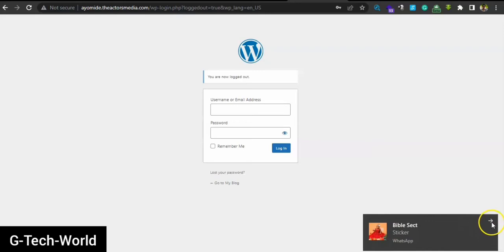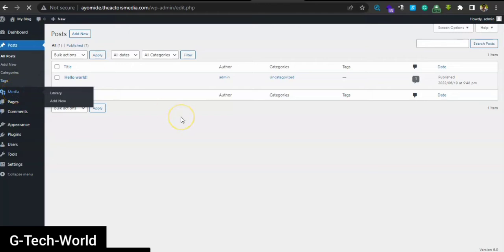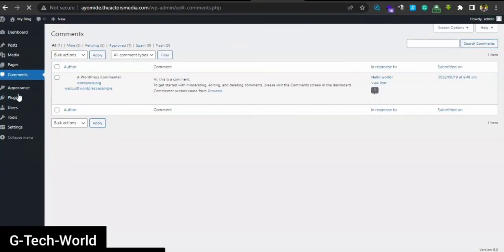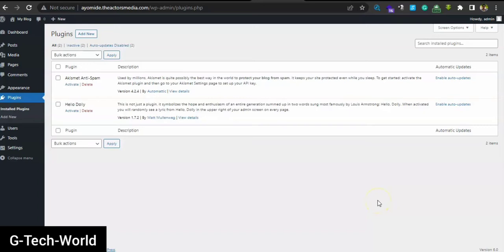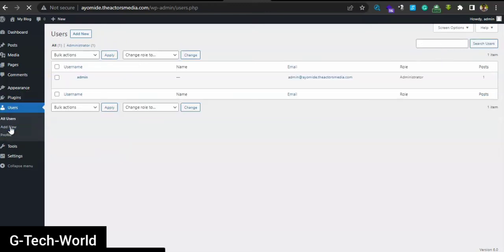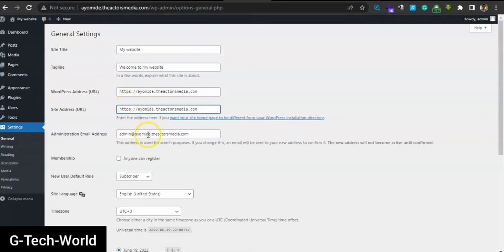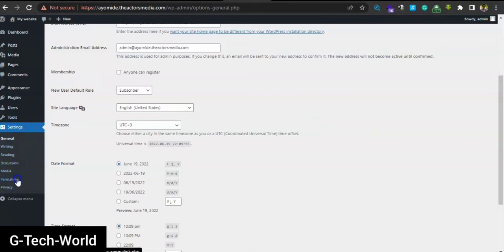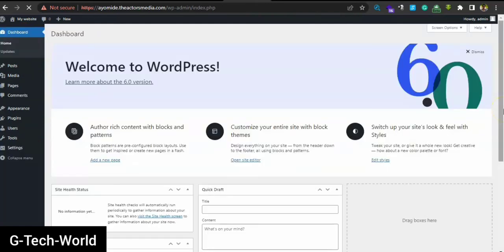WordPress Dashboard Tutorial In 10MINS For Beginners 2022: A-Z WordPress Dashboard Explained.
This is a thorough introduction to the WordPress dashboard for beginners in 2022

This video covers the use of WordPress "back end" Where content can be added, changed, or removed.

This Video  tutorial thoroughly describes each section of the WordPress dashboard and outlines what to anticipate while using WordPress for the first time.

Please click the LIKE button to let ME know you enjoyed his video on YouTube.

Follow On Tiktok ⇨ @skuriangideon

👍 Does this video appeal to you?

'Like' it and 'Send it to a Friend'!

📥 Post a comment and let us know what you think!

Till We Meet Again,
@skurian Gideon